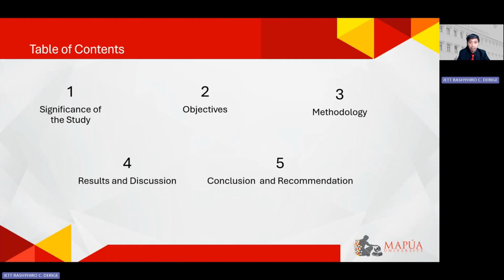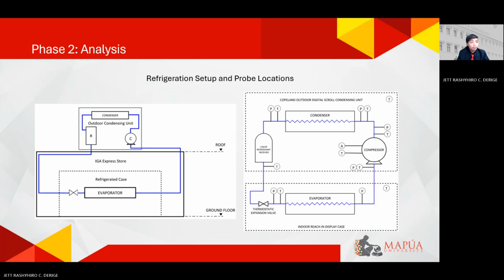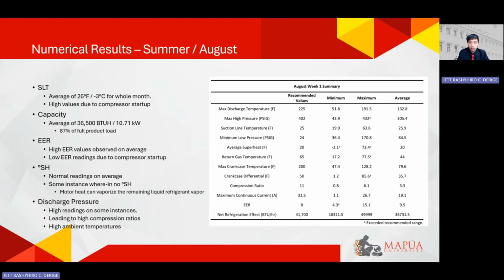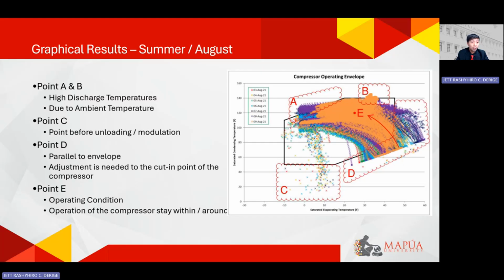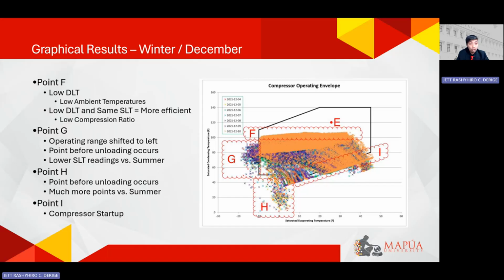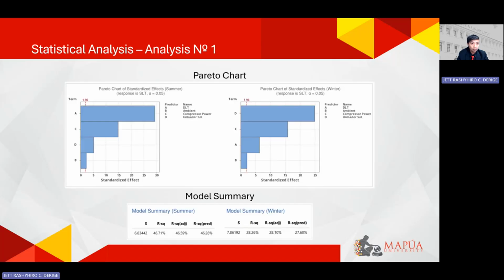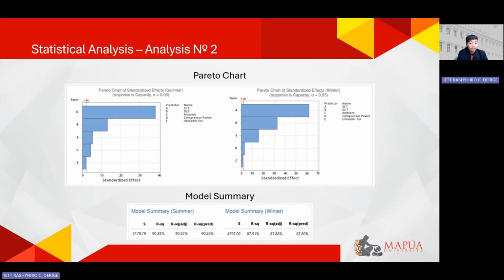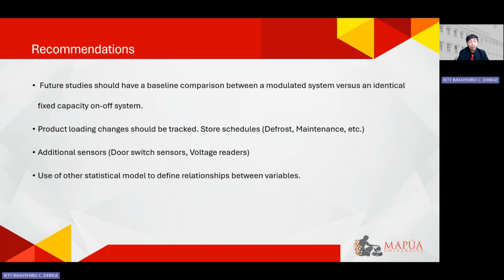Research Practicum Final Defense Presentation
Assessment of the Performance of an Outdoor Scroll Condensing Unit with Digital Modulation Capacity Control for Retail Refrigeration

0:00 Introduction
00:51 Significance of the Study
01:35 Objectives
02:22 Methodology
06:11 Results and Discussion
06:17 Numerical Results
11:45 Graphical Results
17:01 Statistical Analysis
23:23 Conclusion
24:57 Recommendations
26:59 Closing Remark